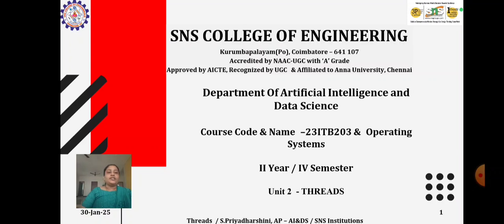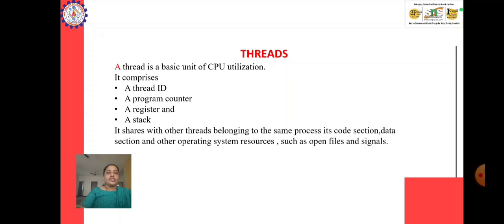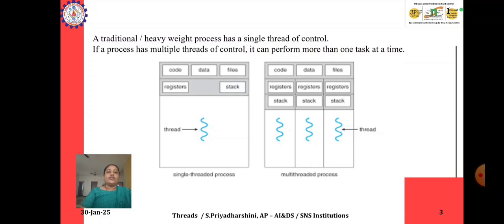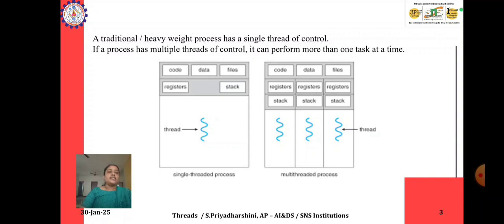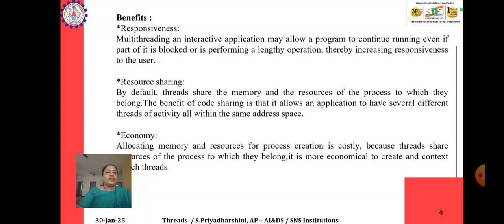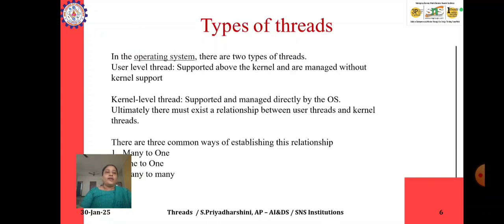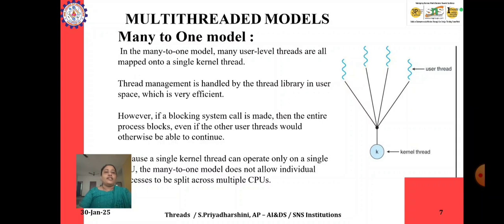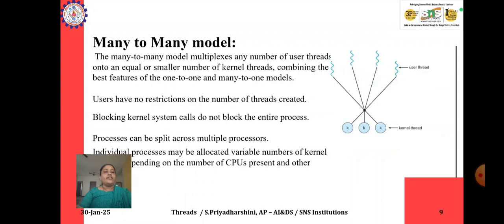Threads | S. Priyadharshini / AP / AI & DS | SNS Institutions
A thread is a single sequential flow of execution of tasks of a process so it is also known as thread of execution or thread of control. There is a way of thread execution inside the process of any operating system. Apart from this, there can be more than one thread inside a process. Each thread of the same process makes use of a separate program counter and a stack of activation records and control blocks. Thread is often referred to as a lightweight process.